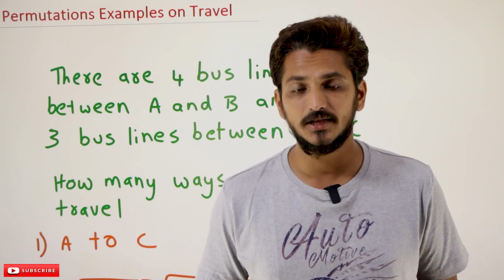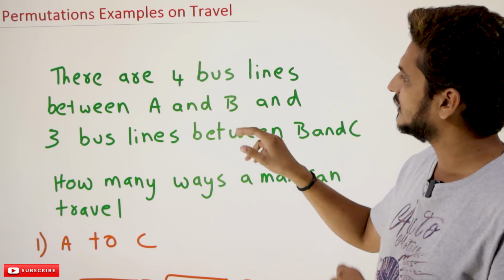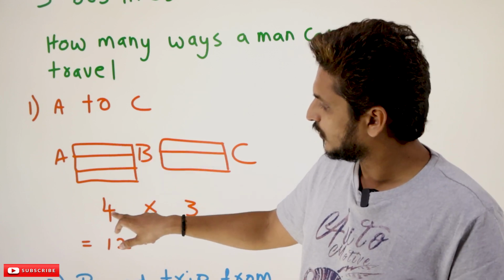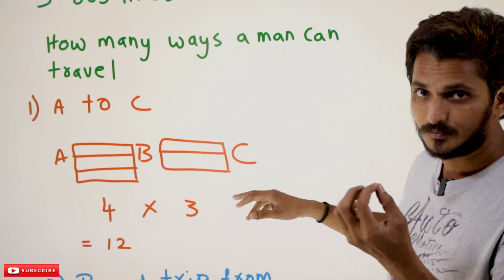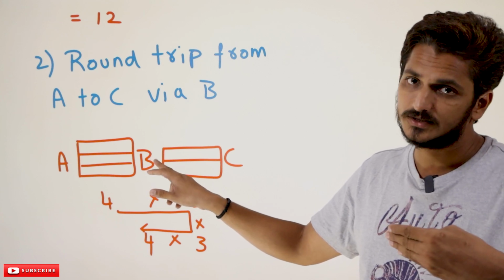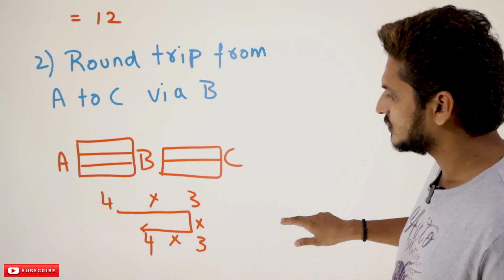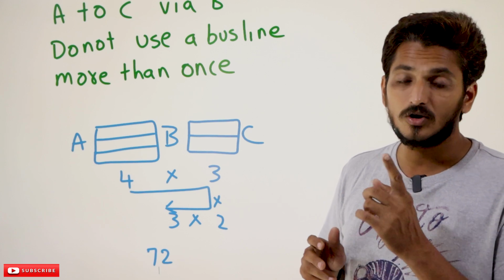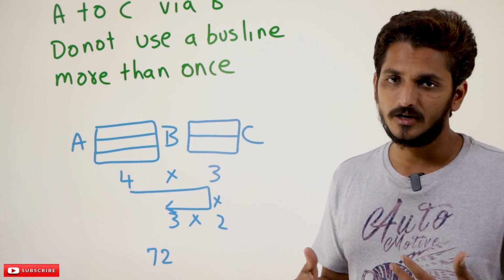Permutations Examples on Travel || Lesson 97 || Discrete Math & Graph Theory || Learning Monkey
Permutations Examples on Travel
In this class, we discuss Permutations Examples on Travel.
Example:
There are four bus lines between A and B.
Three bus lines between B and C.
How many ways can a man travel?
1) A to C
The man can take four possible ways between A and B
There are three possible ways between B and C.
We have 4 * 3 ways to travel from A to C.
2) Round trip from A to C.
To move back from C to A, we have 3 * 4 ways.
The round trip will have 4 * 3 * 3 * 4 ways.
3) Round trip travel from A to C. We do not use the bus line more than once.
There are 4 * 3 possible ways to travel from A to C.
We have two possible ways to travel from C to B because we can not use the bus line again.
There are three possible ways to travel from B to A.
Total 4* 3 * 2 * 3 ways to travel.